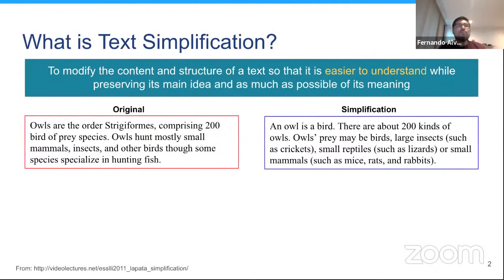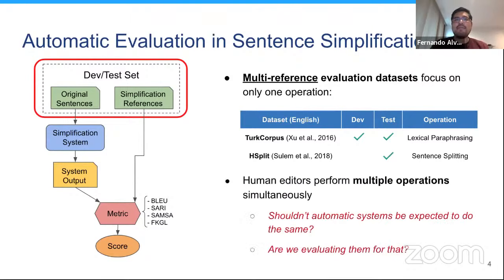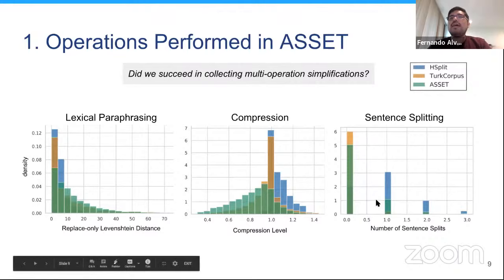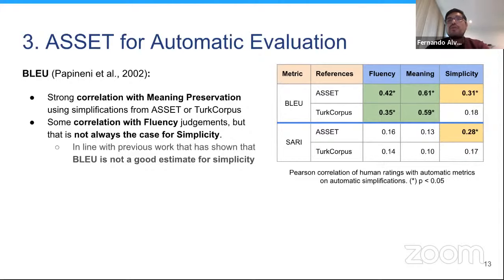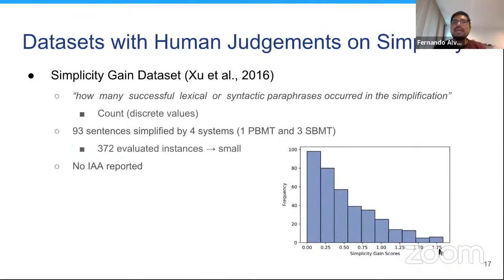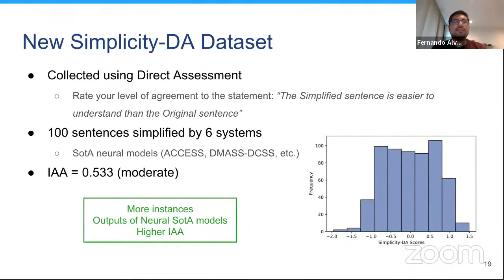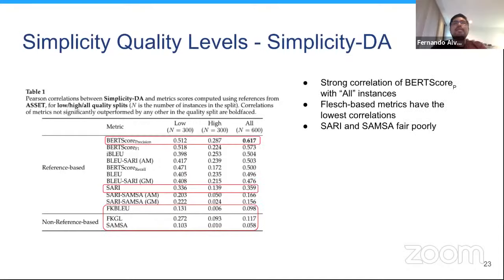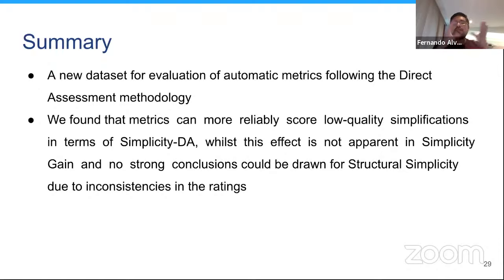NLP with Friends, Featured Friend: Fernando Alva Manchego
Challenges in Automatic Evaluation of Text Simplification